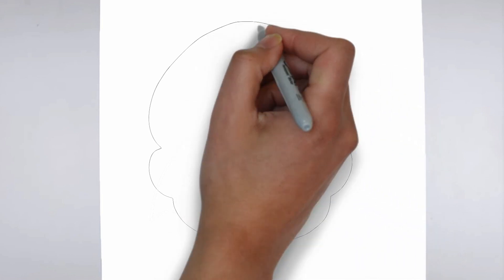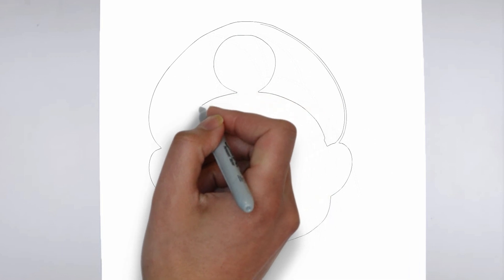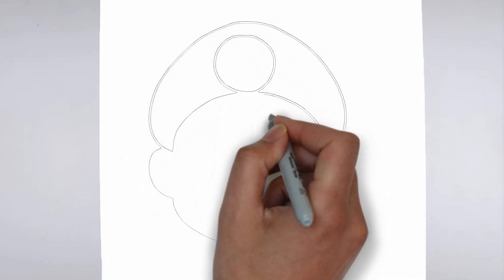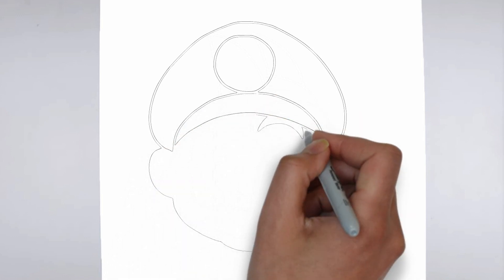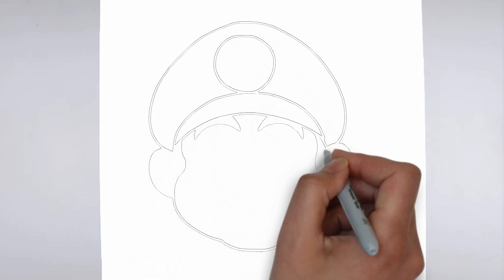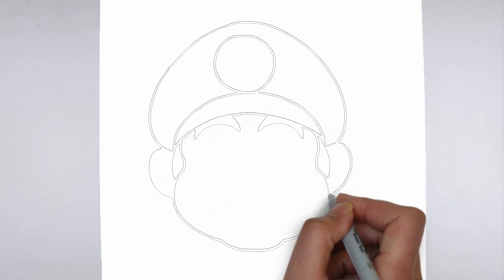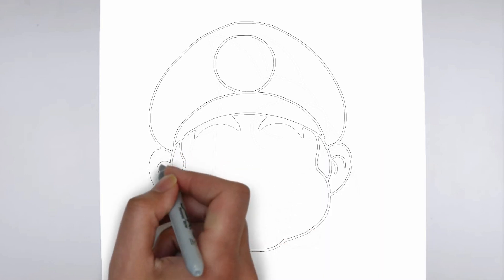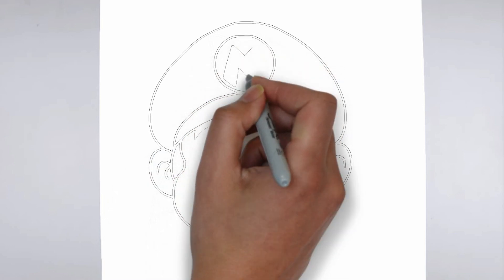How To Draw Super Mario for Beginners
Learn how to draw Super Mario.

Sketch Supplies:
2mm Mechanical Pencil with 2B lead

Drawing Supplies:
Sharpie Markers